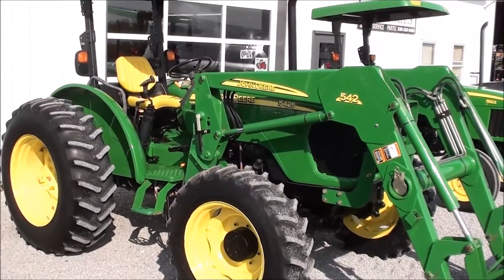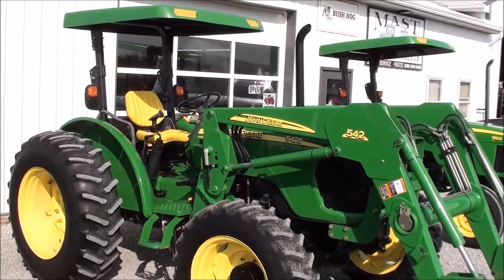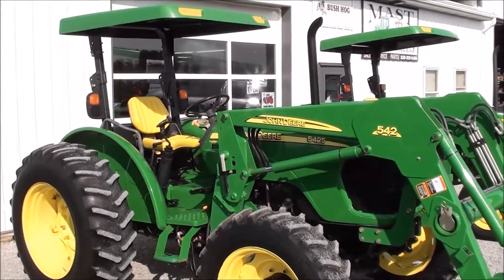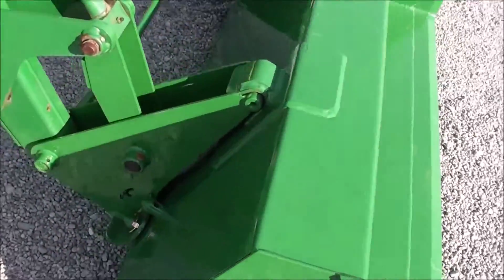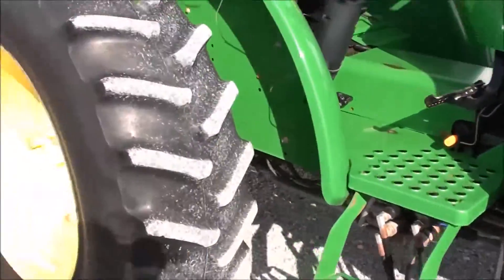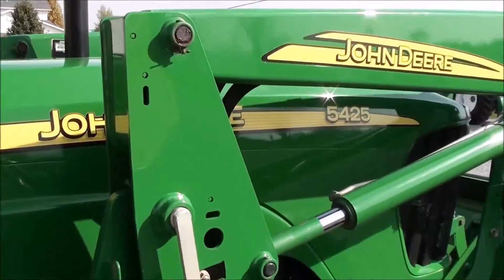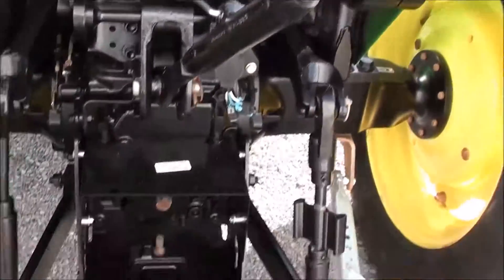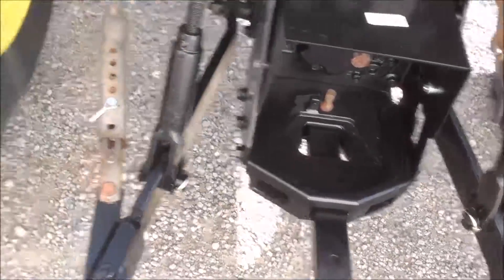JD 5425 Tractor with Loader For Sale by Mast Tractor!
Nice John Deere 5425 Tractor & Loader For Sale, Comes from the original owner who was using it in a hay operation.